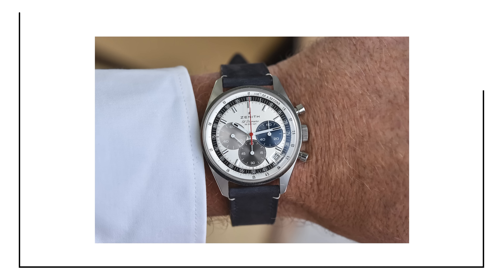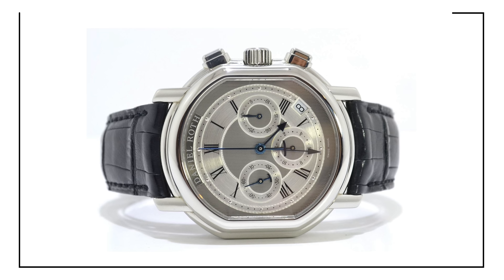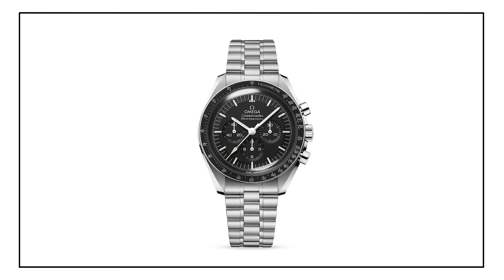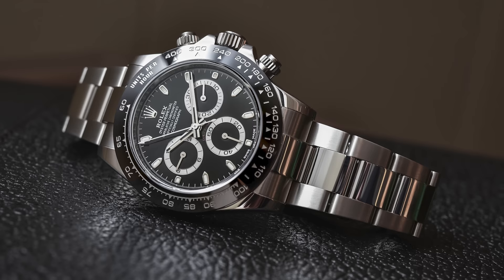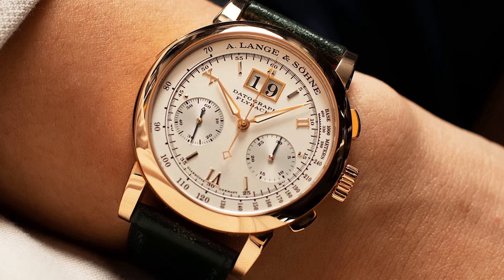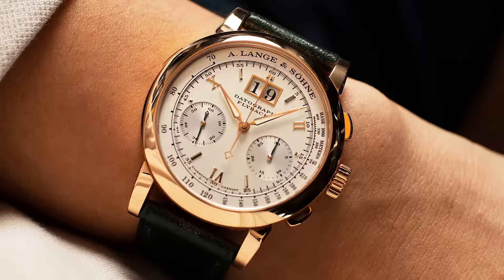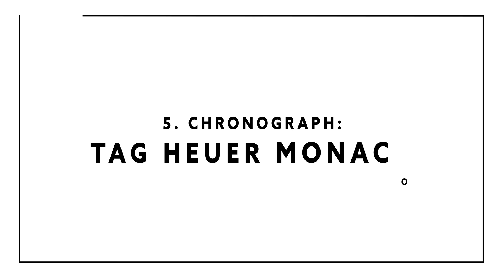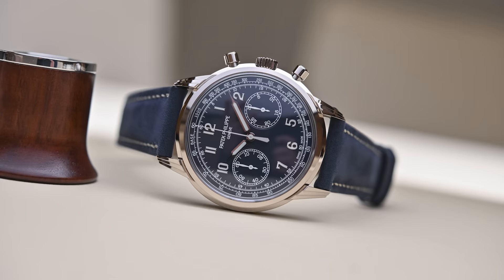The 5 BEST Luxury CHRONOGRAPH Watches - Change My Mind!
On today's episode of Under the Loupe, I'm talking about the 5 BEST CHRONOGRAPH watches! Did I miss something?

Let me know down in the comments the ones you agree with, disagree with, or would replace!